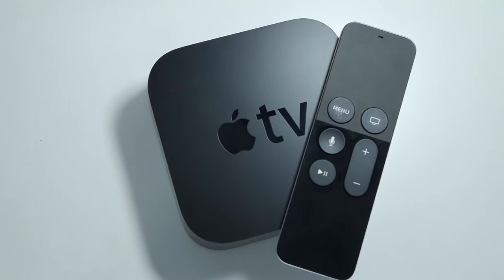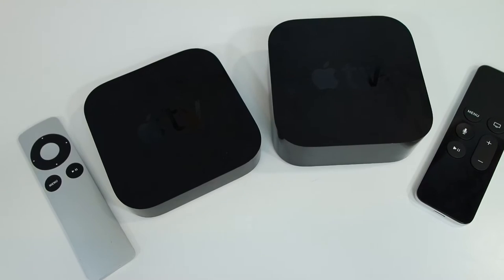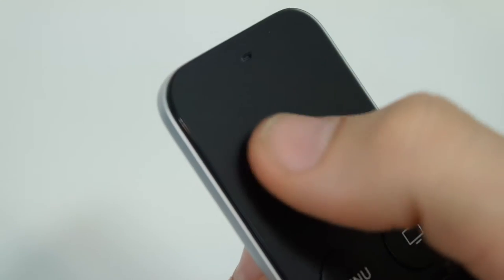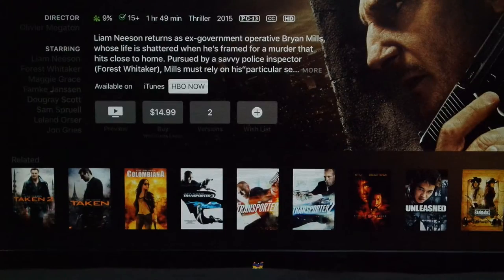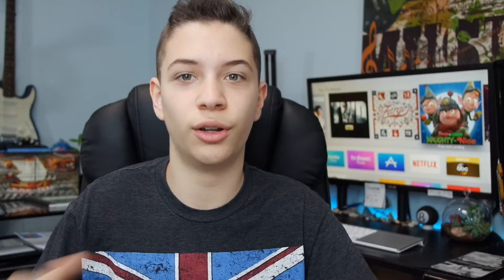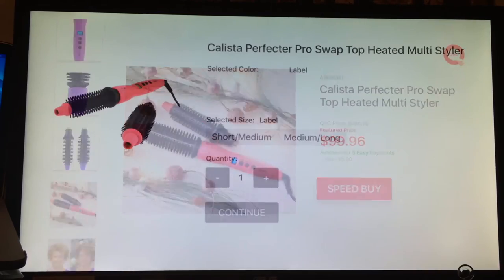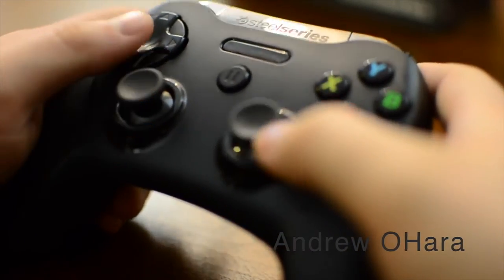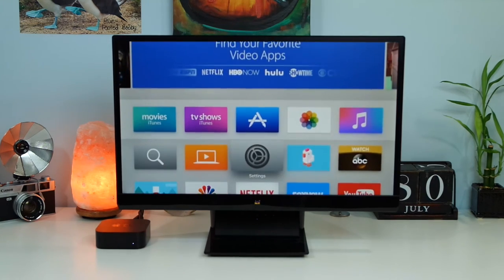APPLE TV UNBOXING & REVIEW (CINEMATIC)!!!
Let me know what you think of this new Apple TV (4th gen) in the comments below!
Also,  I recorded the voiceover over the course of 2 days.  See if you can spot the one difference in the clips where I started recording on the second day and put it in the comments below!   ;-)

Thanks, and I'll catch you in the next one!